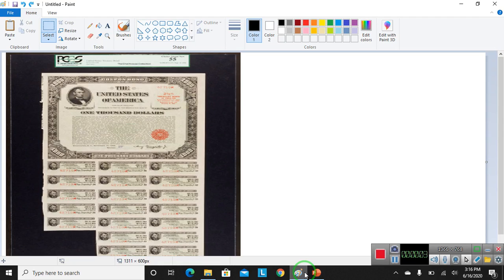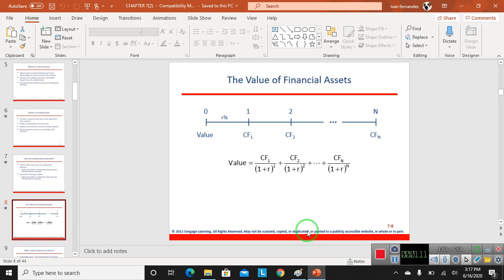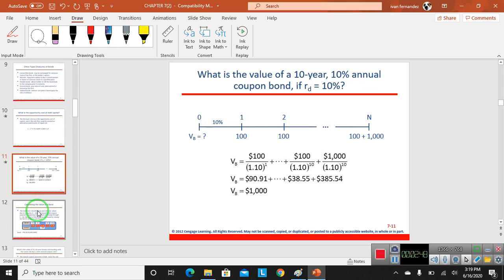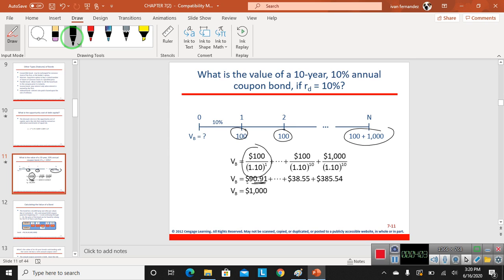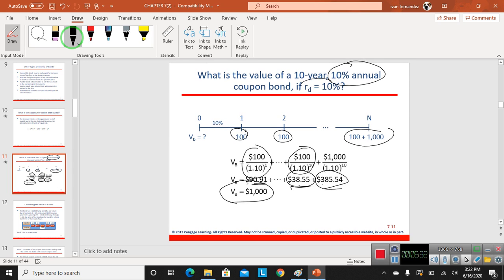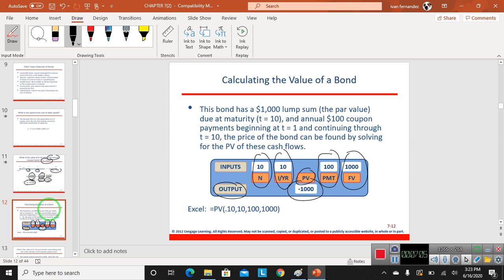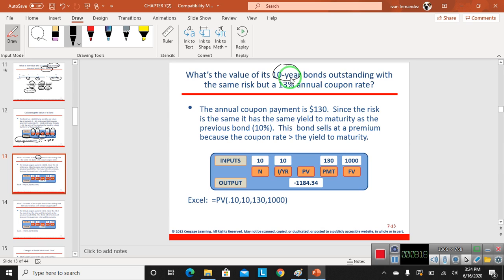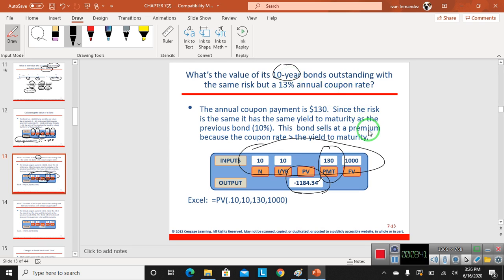intro bonds 1